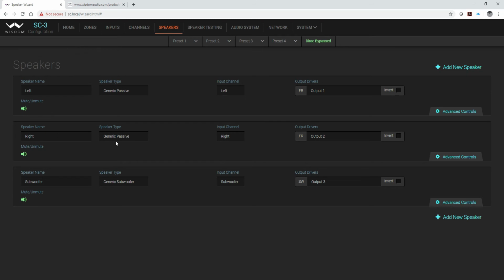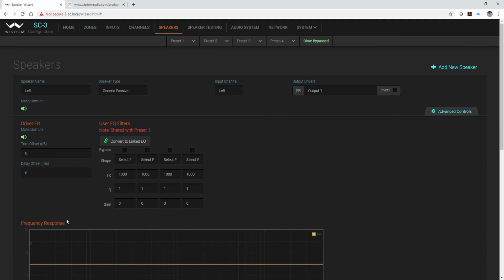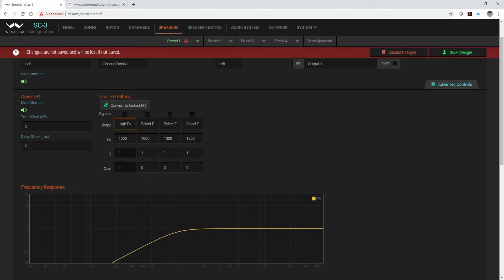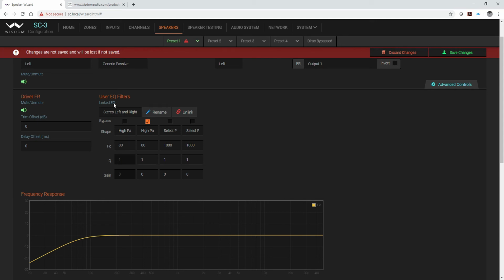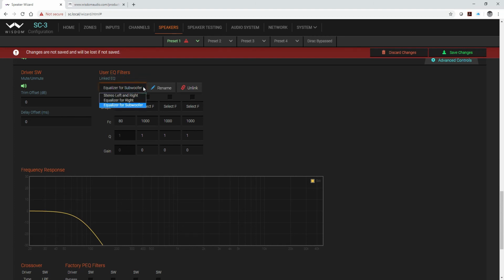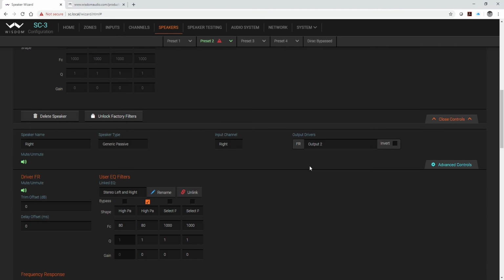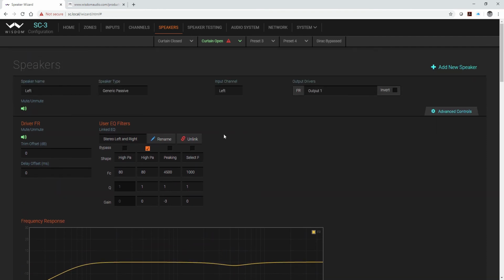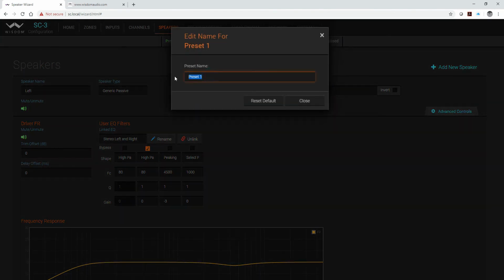Wisdom System Controller How to do Bass Management within a SC-2 or SC-3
In this training video you will learn how to implement bass management crossovers for speakers and subwoofers.